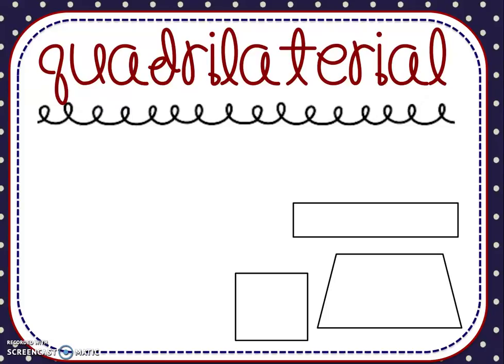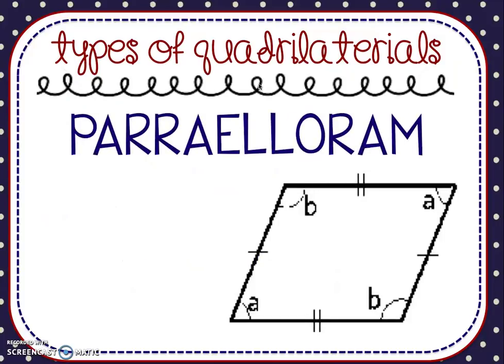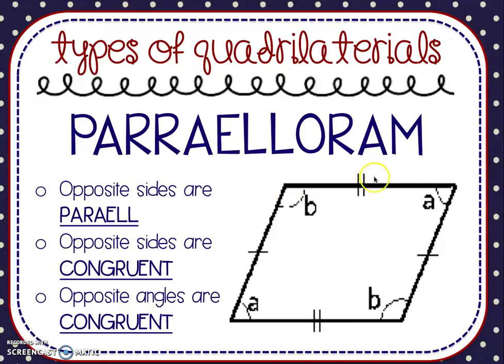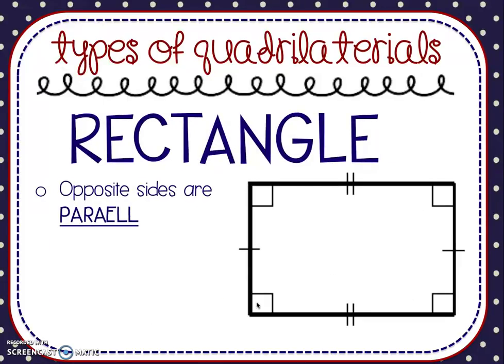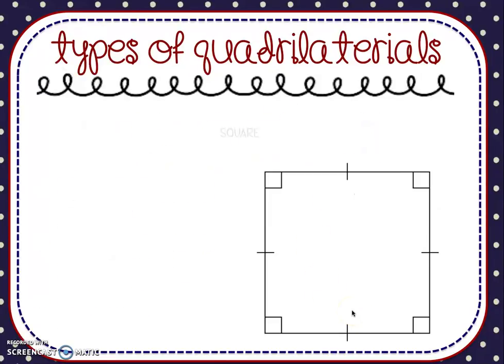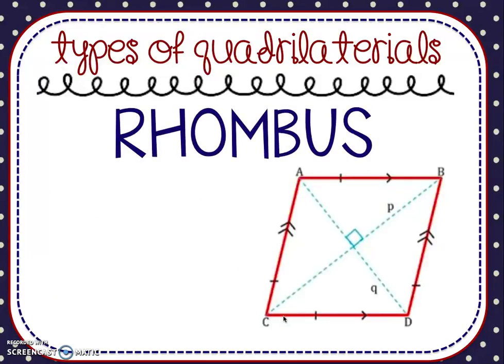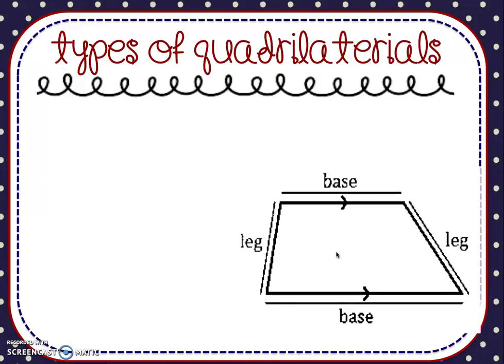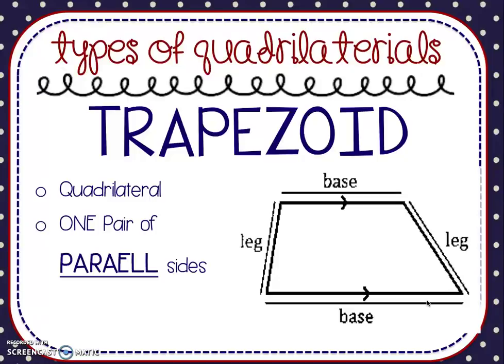Classifying Quadrilaterials {Review}